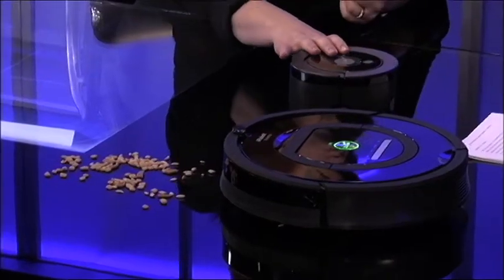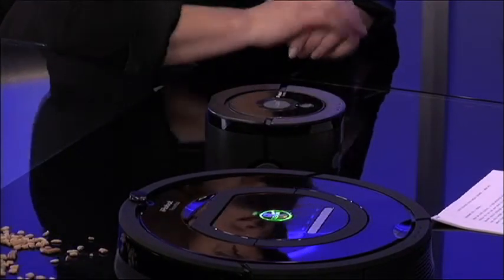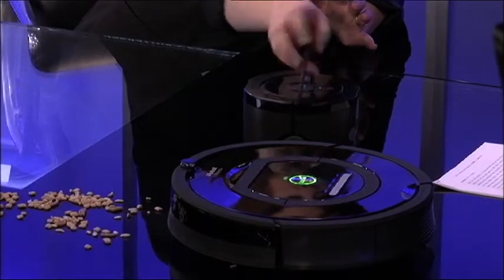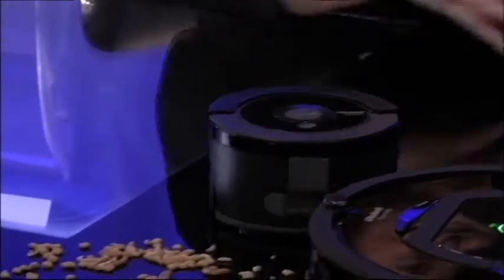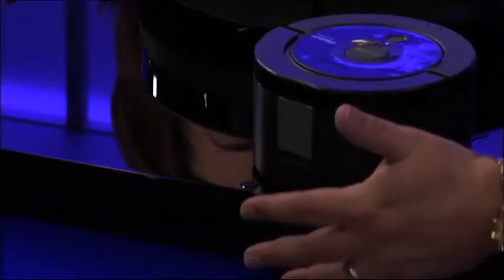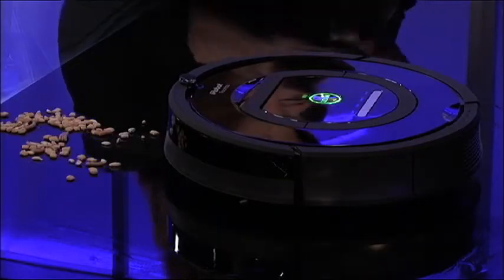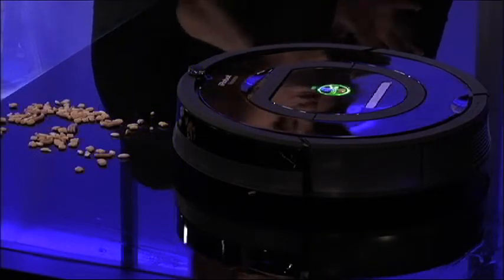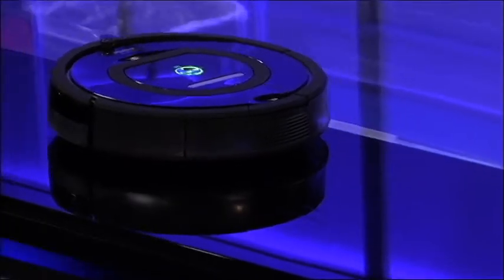Shelly Palmer Chats With Nancy Dussault Smith of iRobot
Shelly Palmer chats with Nancy Dussault Smith of iRobot about their newest cleaning robot.